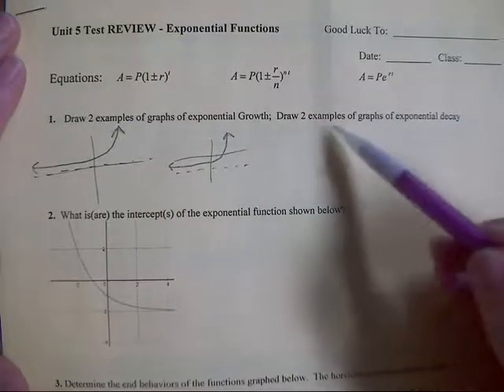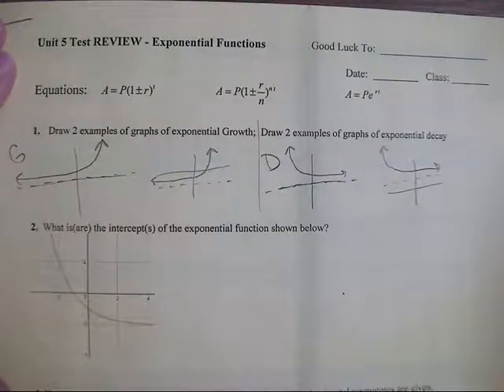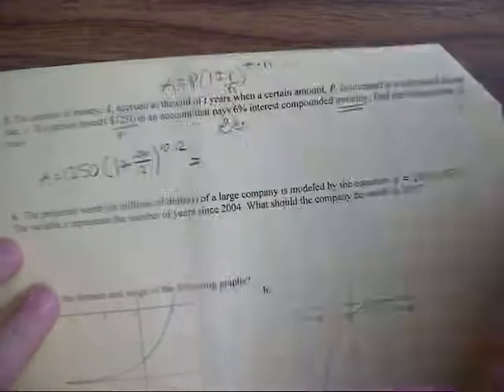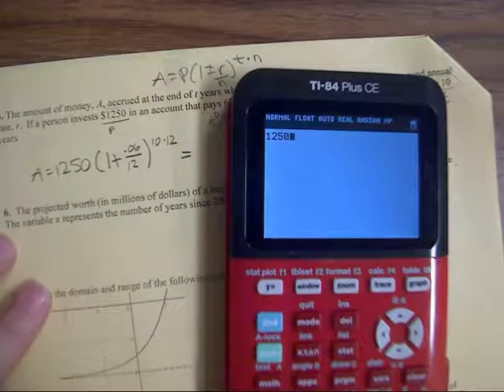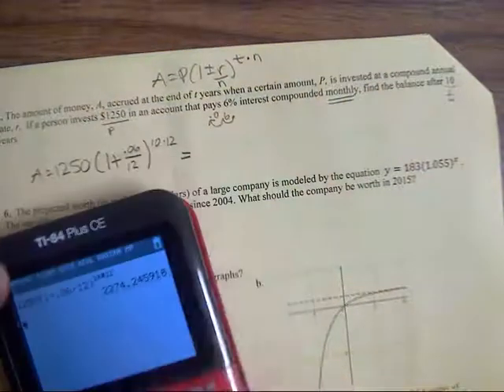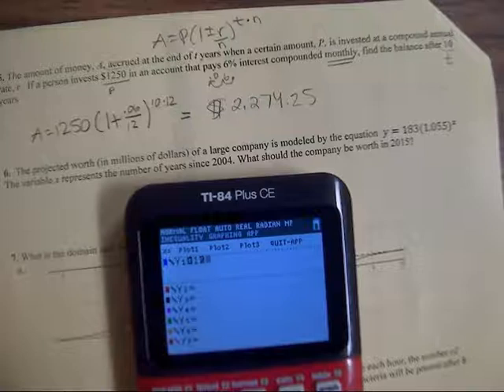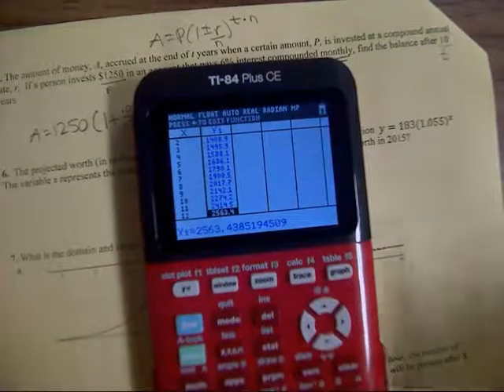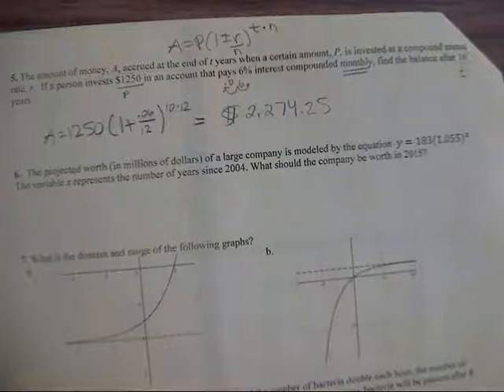Exponential test review #1-5